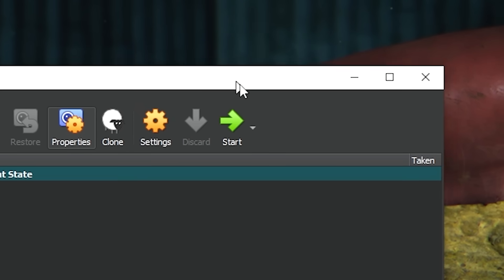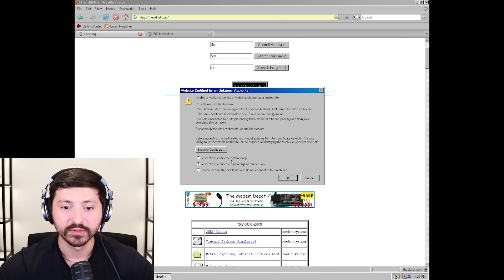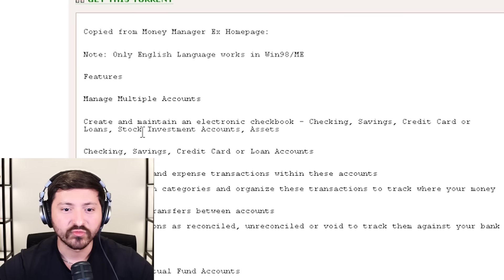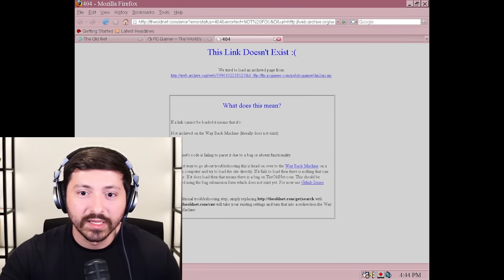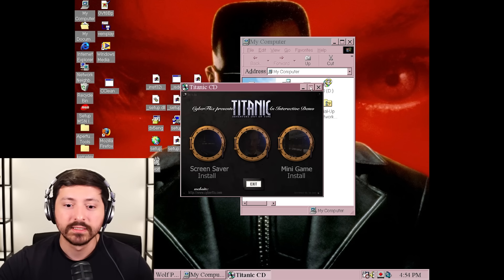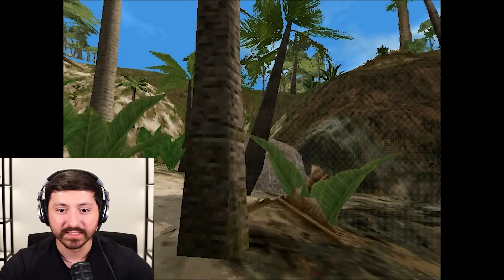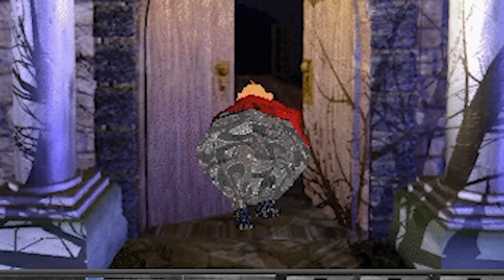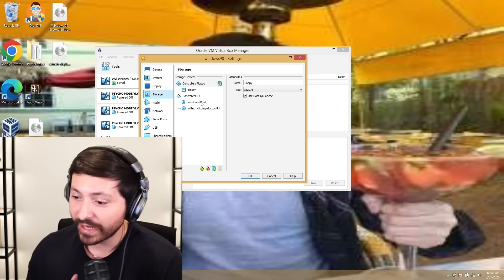I Tested Windows 98 in 2025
I Used / Installed Windows 98 in 2025

Today we are taking a look at Windows 98, a Microsoft's version of Windows from 1998.. in 2025. Does the internet work? What are the games like? How about the viruses they had in this time frame? These are the things we're going to touch on in this video. I hope you enjoyed the video! :D